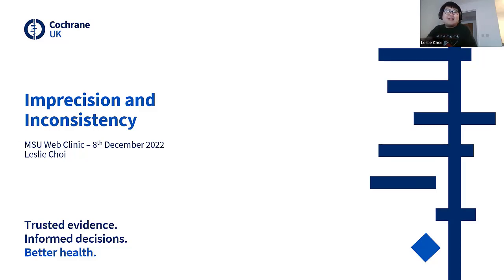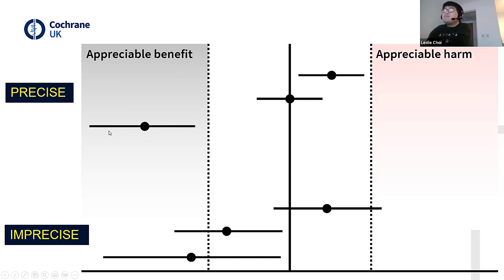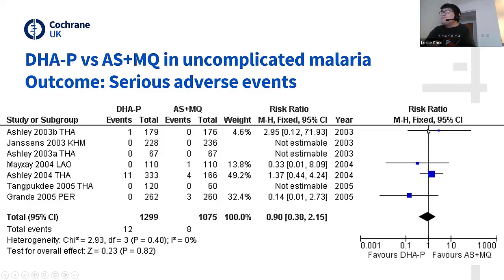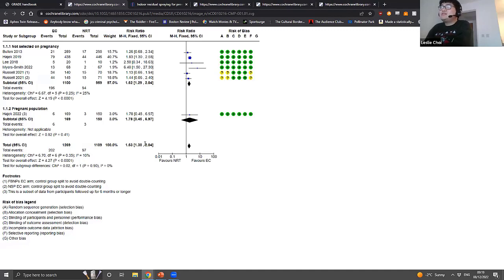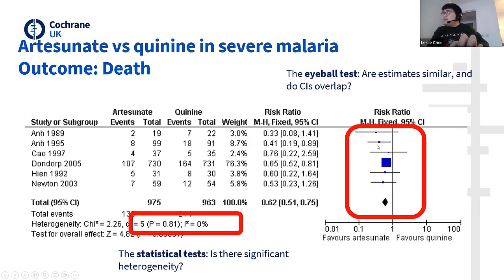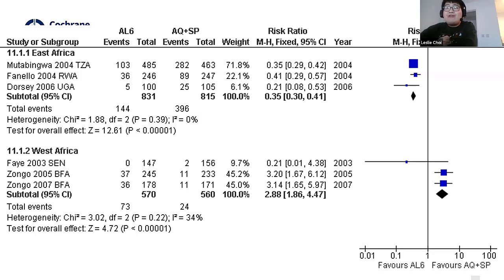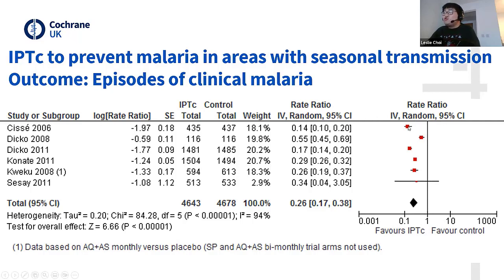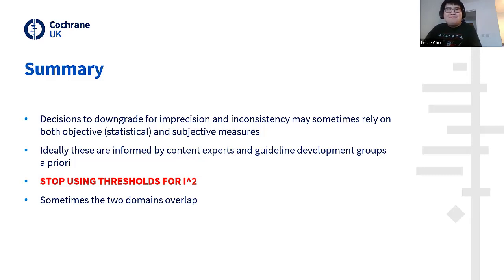Part 1: Presentation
This is the first part of a Methods Support Unit web clinic on "Assessing imprecision and inconsistency in GRADE."